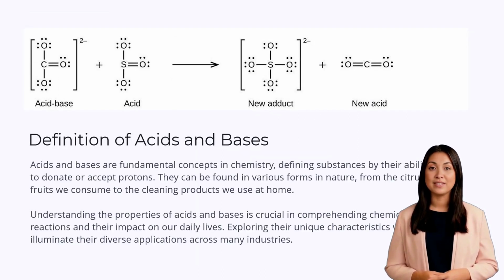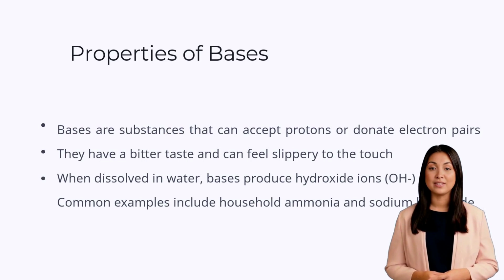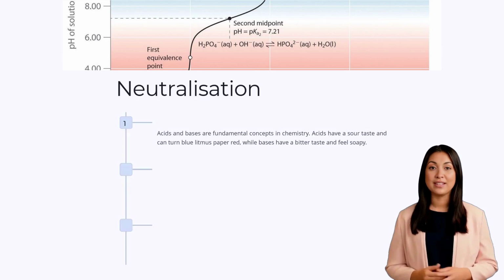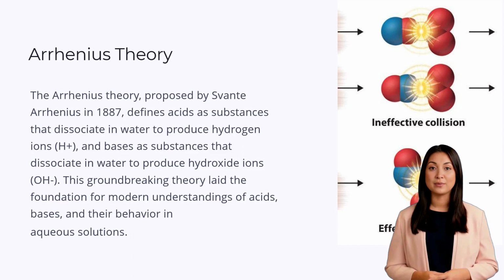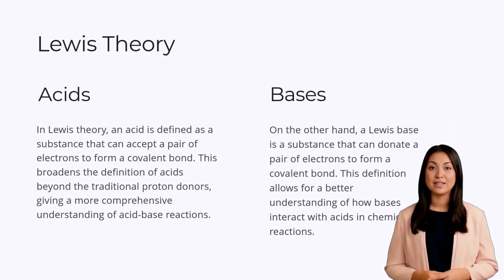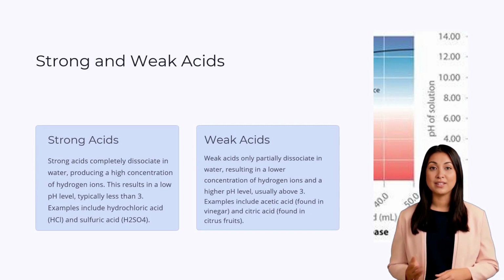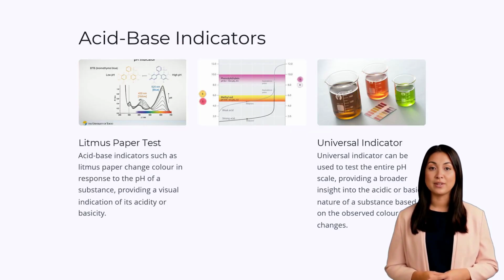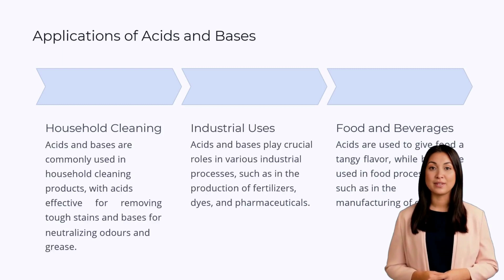Acids and Bases